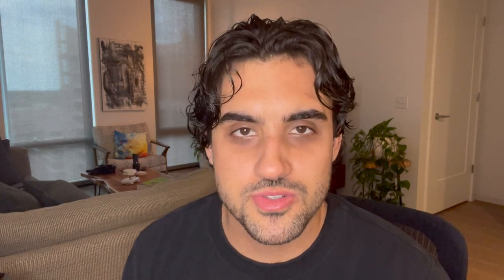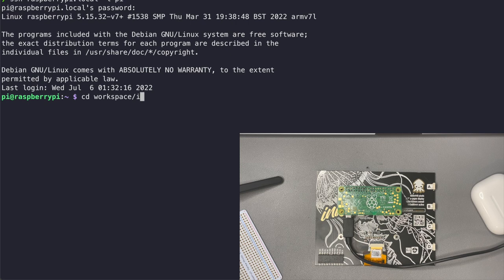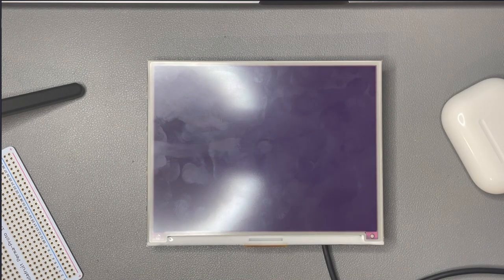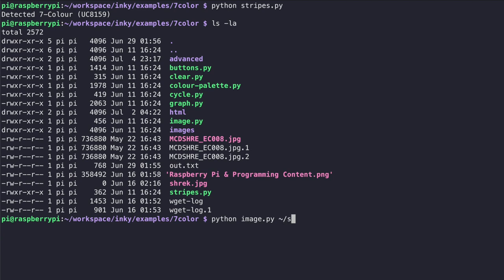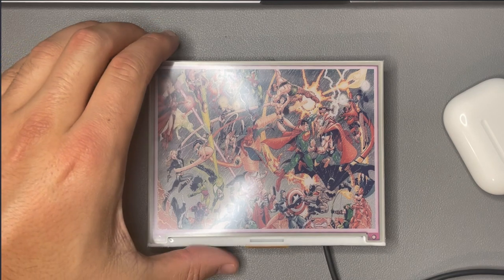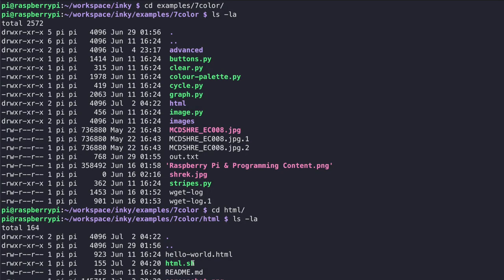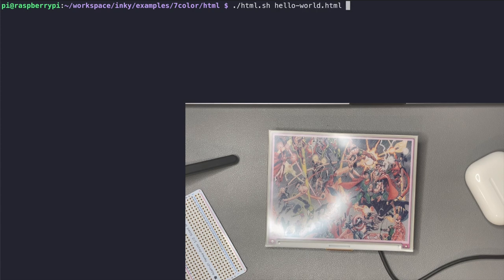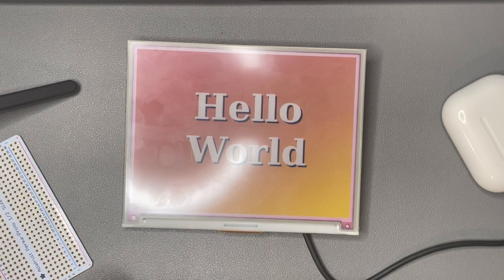7 Color E-Ink Display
This is a review of the Inky Impression by Pimoroni. This is a 7 color 5.7" e-ink display for use with a Raspberry Pi.